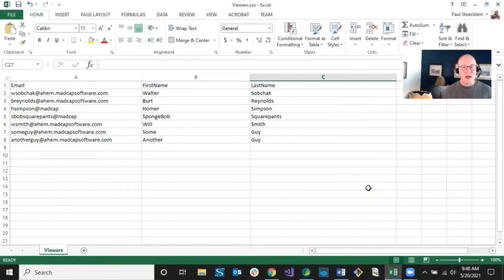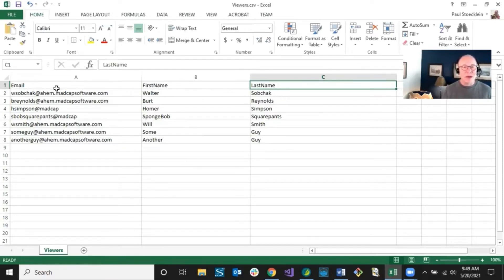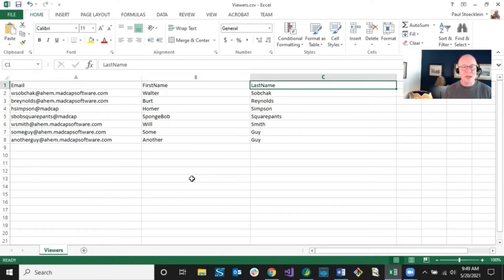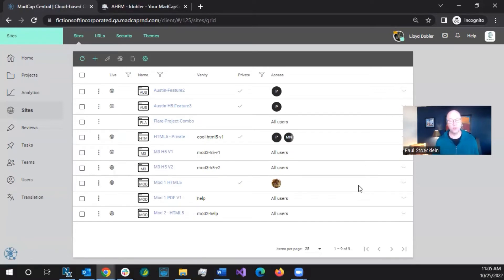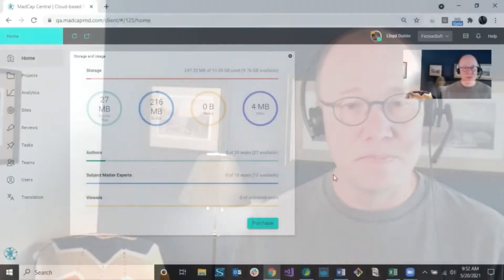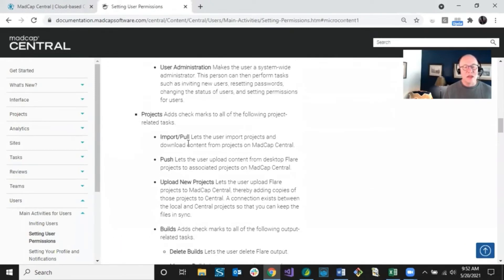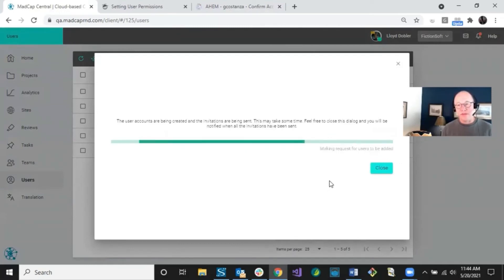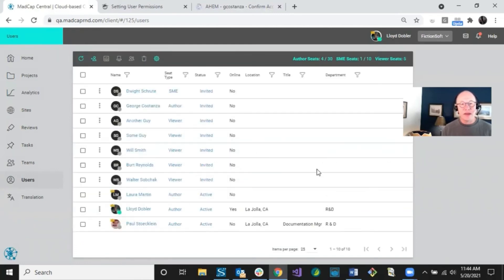Users (1 of 2): Inviting Users and Setting Permissions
MadCap Central - Learn how to invite users and set permissions in MadCap Central.

0:00 Introduction
0:47 Before You Start
15:21 Inviting Different Types of Users
27:23 Users Page
29:58 Changing Author Permissions
32:22 Conclusion